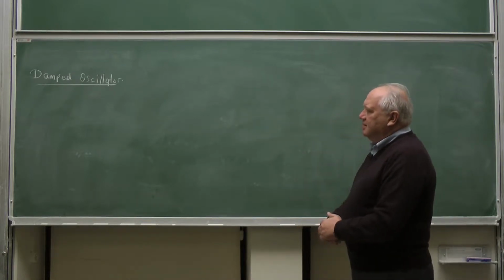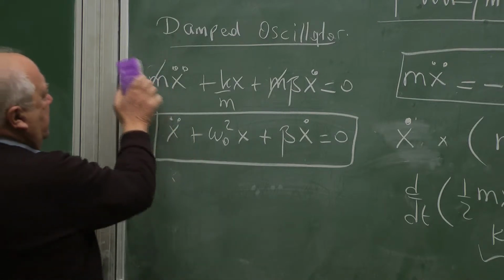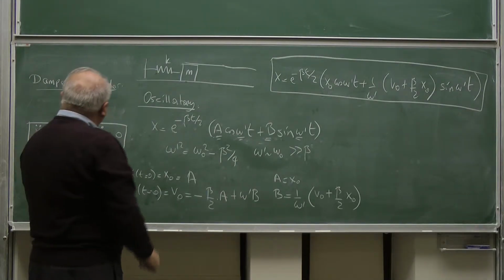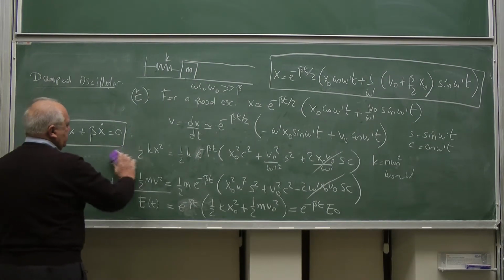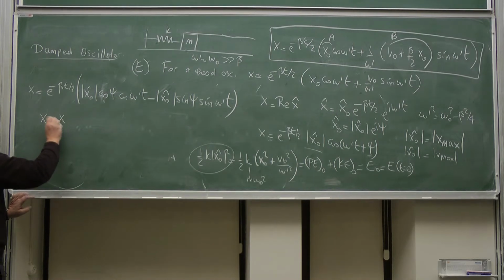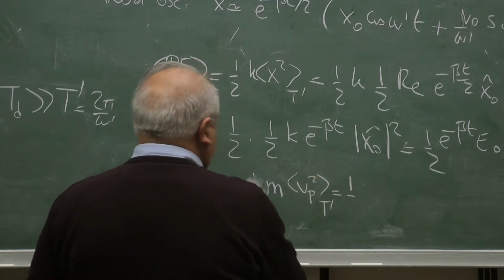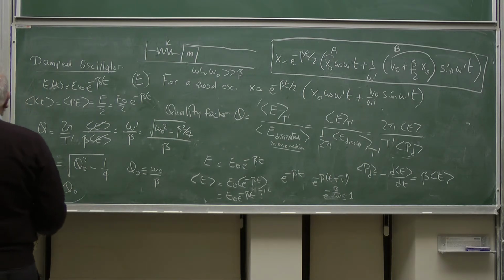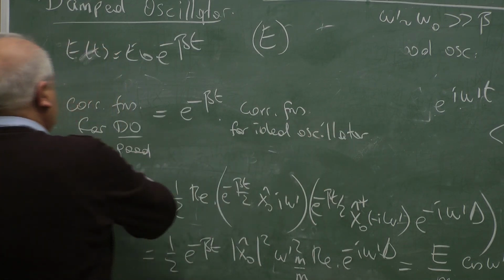Damped oscillator - theory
(Alpar Sevgen, Bogazici University, Istanbul, Turkey).
The lightly damped oscillator problem is explained, including energy averages, Q -value and correlation functions. A homework is included.

typo in 49:54 sinωo∆ → sinω′∆